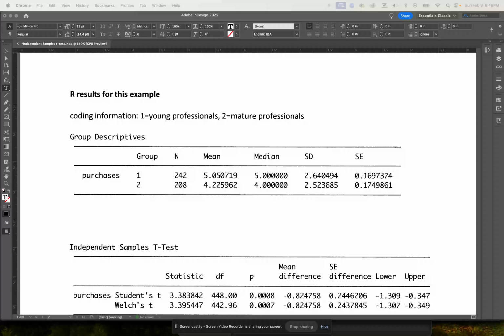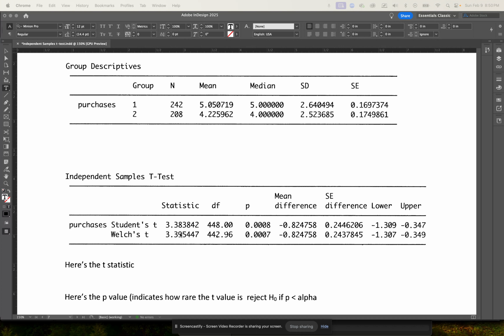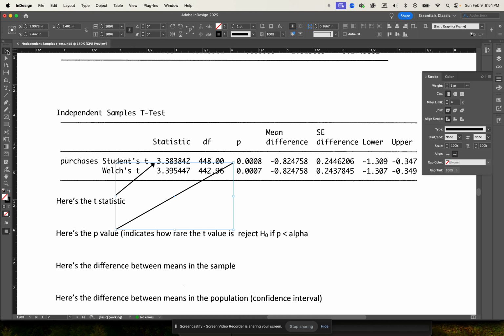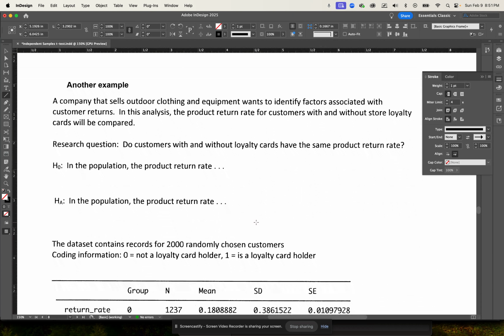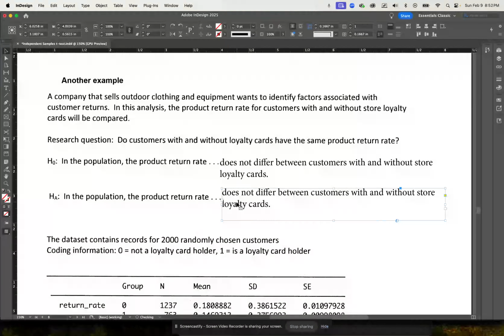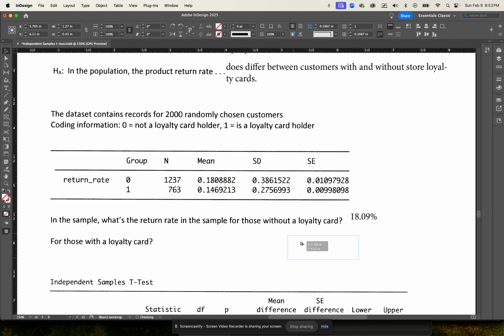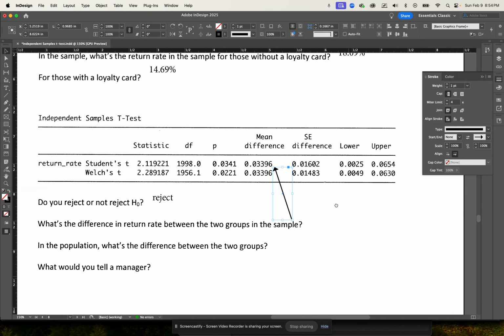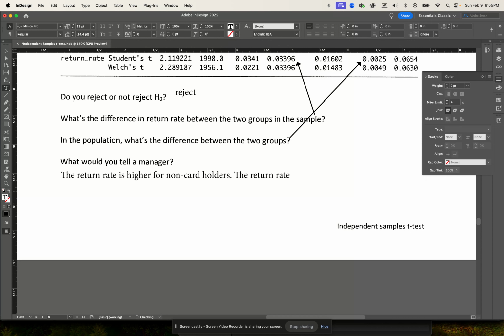Independent Samples t-test – Comparing Means Video 5 of 6 | MK 499